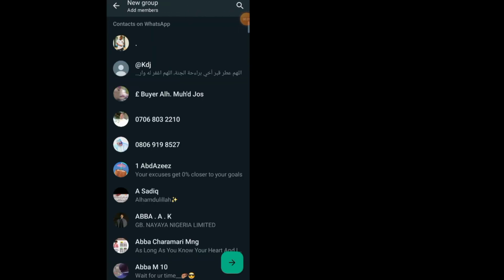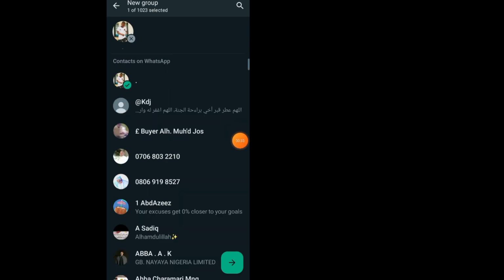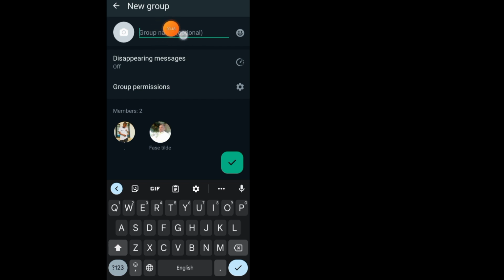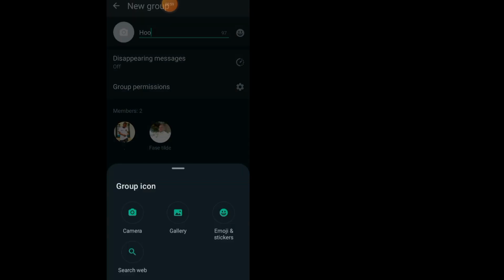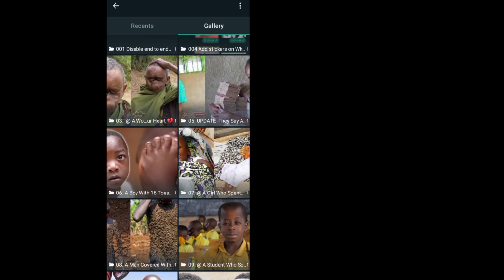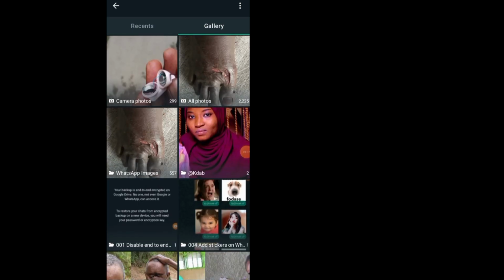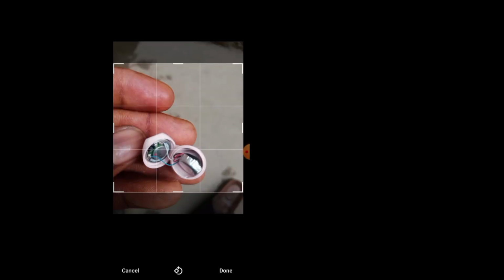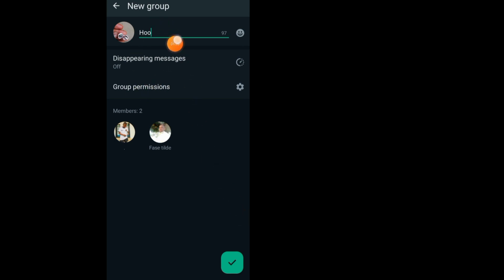How To Create WhatsApp Group - Full Guide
Learn how to create whatsapp group 2024 in a few simple steps. If you are looking for a video about how to create a whatsapp group, here it is! In this video I will show you how to make whatsapp group. Be sure to watch the video to the very end. You will learn how to create a group in WhatsApp.